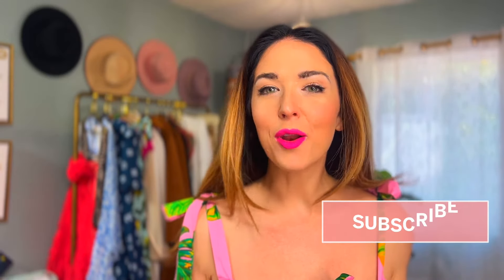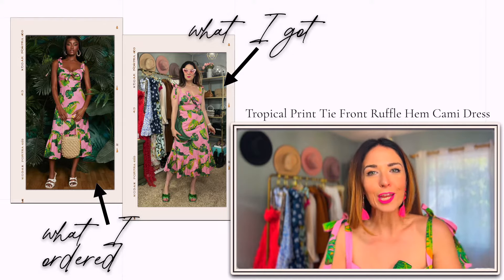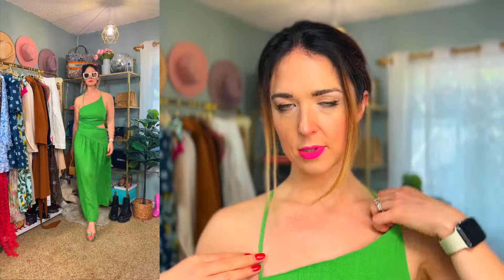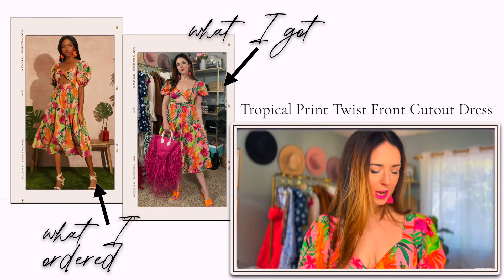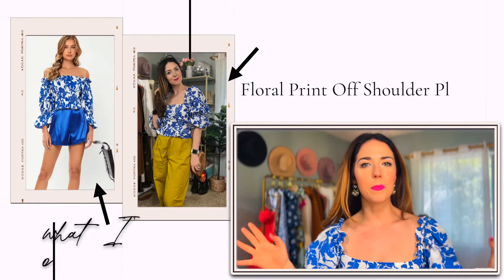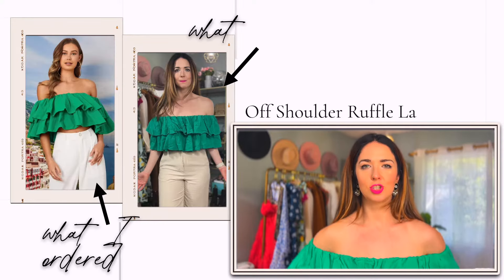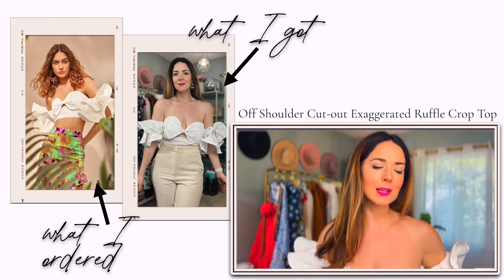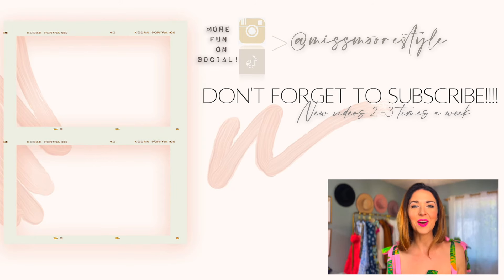Shein Vacation Haul 2022 | Vacation Outfits 2022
Summer is here and I'm sure you have some fun travel plans coming up, so today's Shein Vacation Haul is all about getting you ready for that awesome trip or summer event you have coming up. This Shein try on haul features some pieces that are super fun and tropical and also very inspired by one of my current favorite brands, Farm Rio. seriously there are so many good Farm Rio dupes on Shein at the moment, I went a little crazy TBH! I am currently in Europe on a Mediterranean cruise and definitely took some of these fun pieces with me. Which outfit was your favorite? Do you shop at Shein?

Shop my Shein haul:
1. Tropical Print Tie Strap Cami Dress, M, TTS
- Shoes, similar
- Bag, similar
2. Green strappy backless dress, M, TTS
3. Tropical Print Twist Front Cutout Dress, M, TTS
- Bag, similar
4. Floral Print Tie Strap Dress, M, TTS
5. Floral Off the Shoulder Blouse, M, TTS
6. Off Shoulder Ruffle Layered Top, M, TTS
- Spanx strapless bodysuit
7. Off Shoulder Cut-out Exaggerated Ruffle Crop Top, L, take your normal size